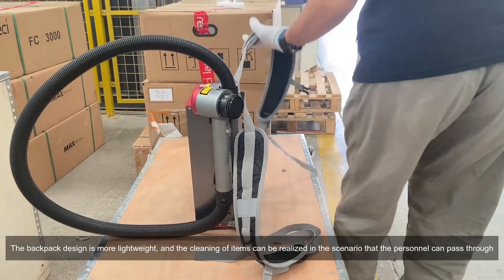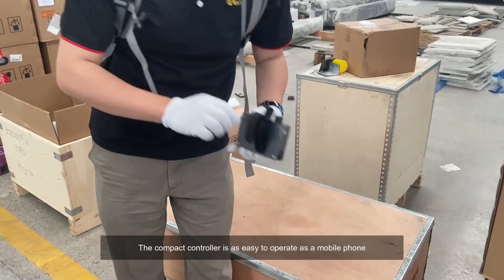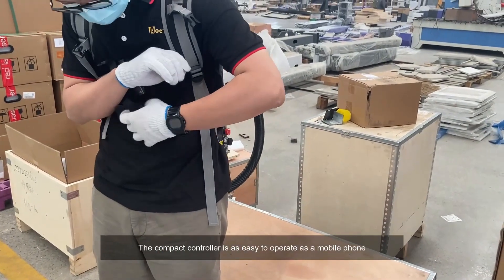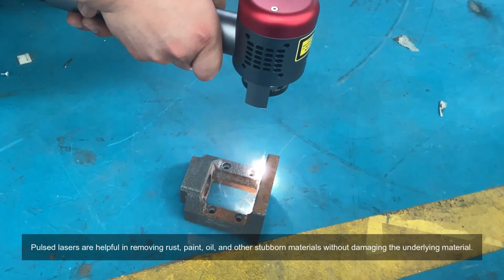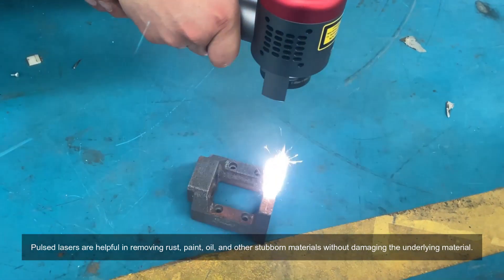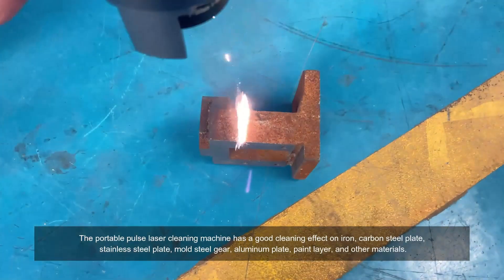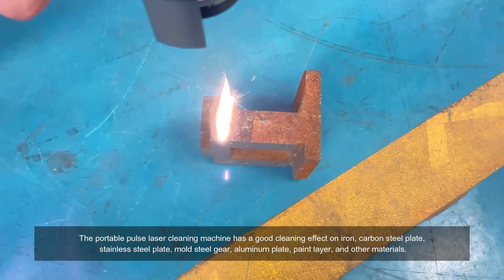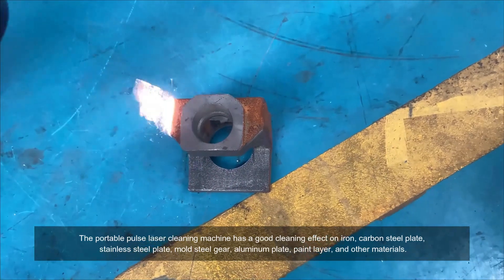Acctek Backpack Pulse Laser Cleaning Machine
This pulse laser cleaning machine adopts a backpack design, which is light and easy to carry, making the cleaning work more convenient.The handheld laser cleaning machine can efficiently remove rust, stains, oil stains, coatings, etc. on the surface of the workpiece. It is suitable for industries such as mechanical processing, restoration of cultural relics, and mold cleaning.